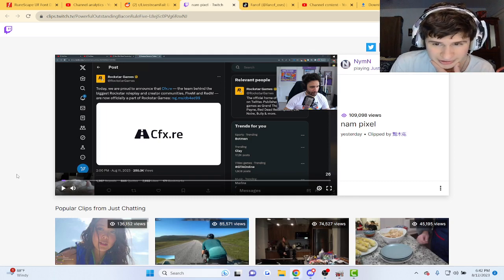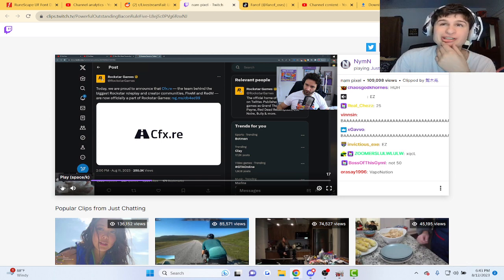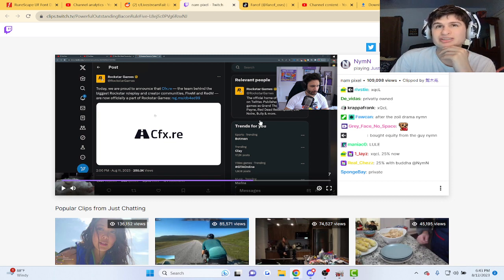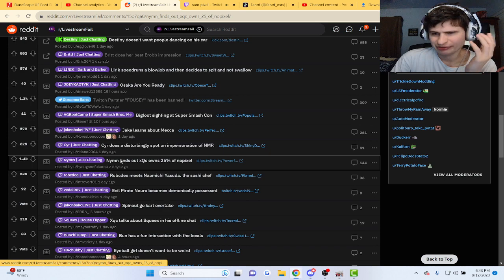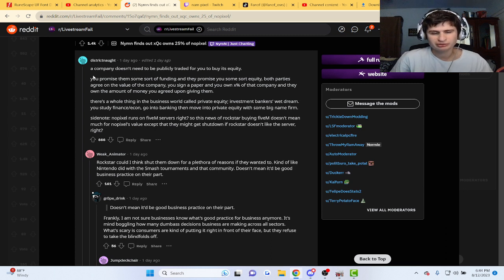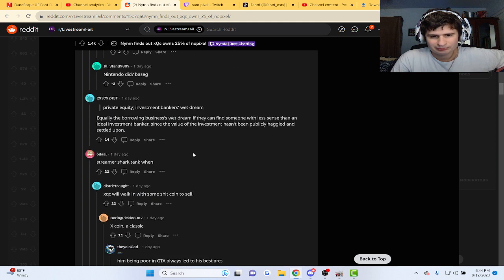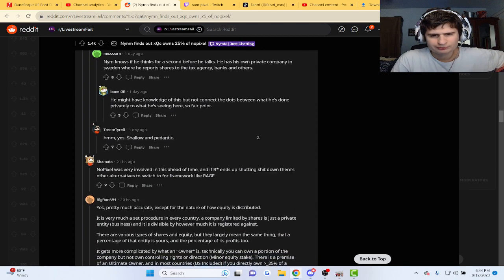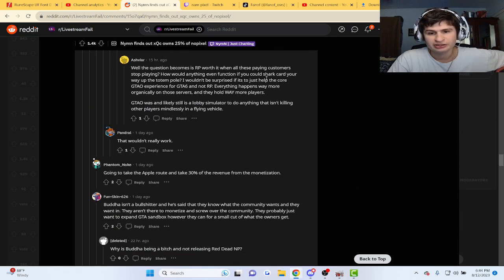xQc owns 25% of this company..